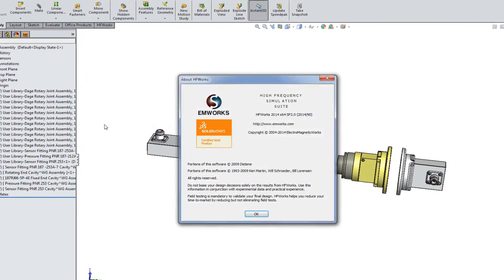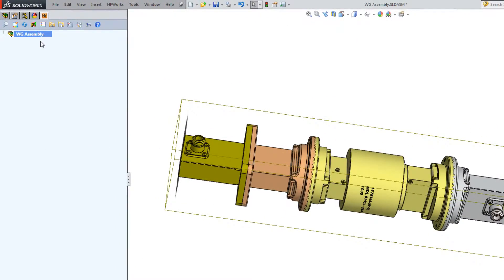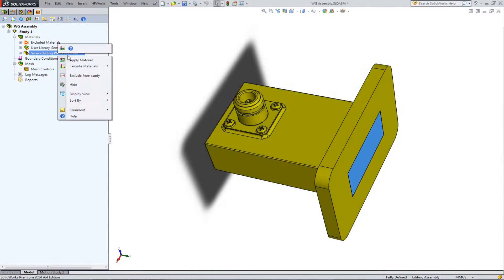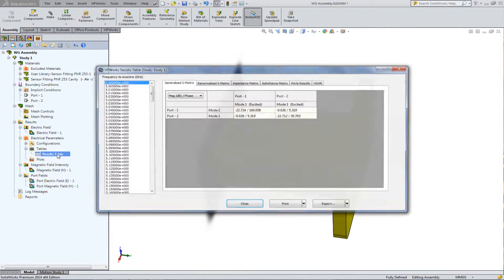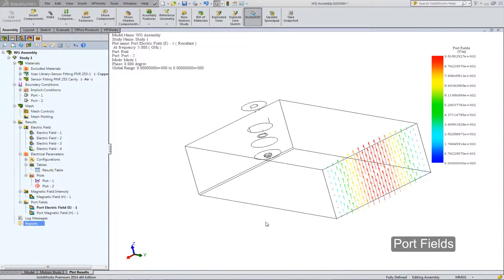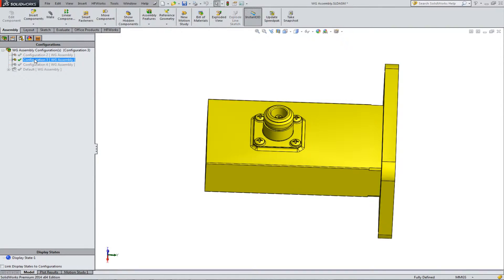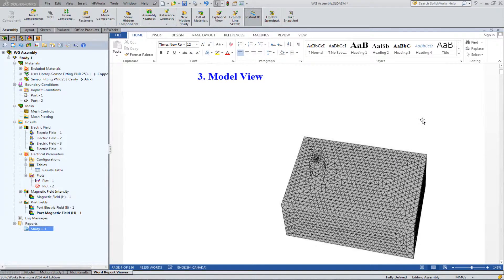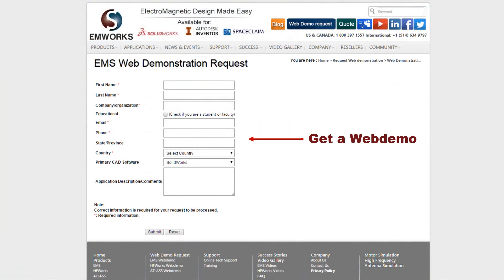HFWorks for SolidWorks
This short video introduces HFWORKS for SOLIDWORKS